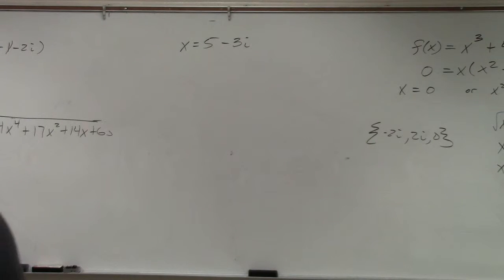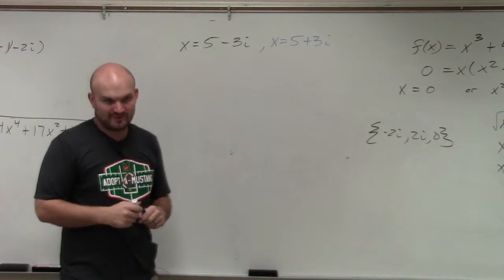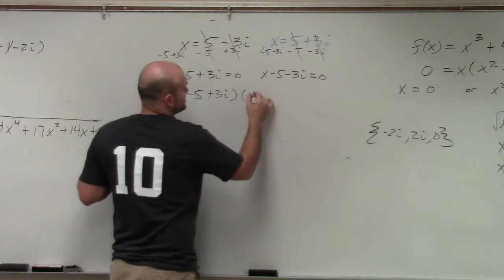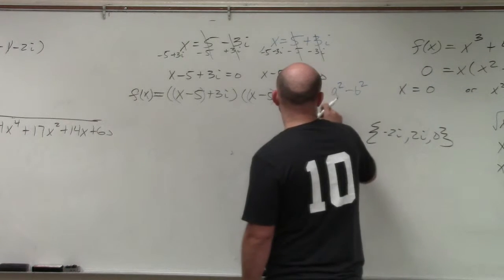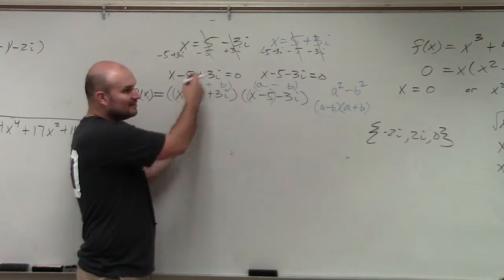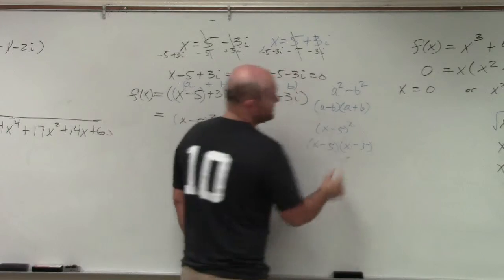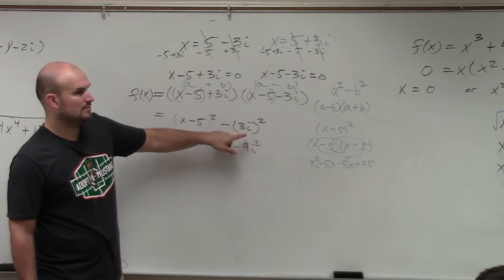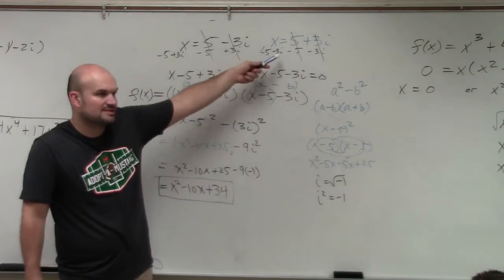Writing the formula of a polynomial given complex zeros